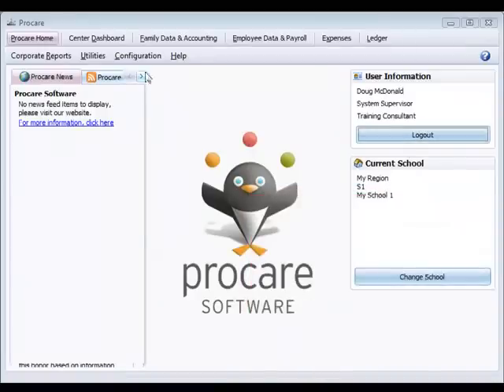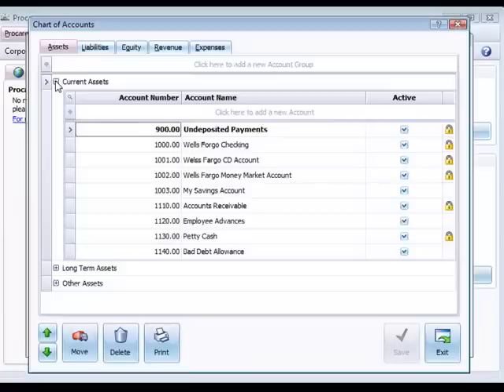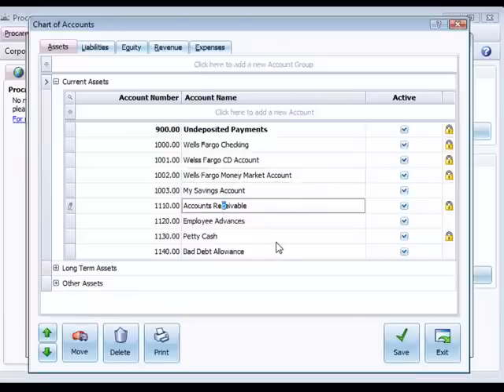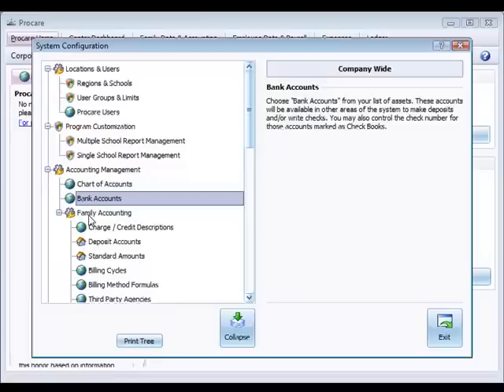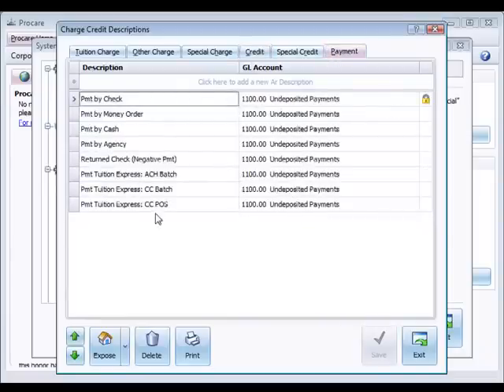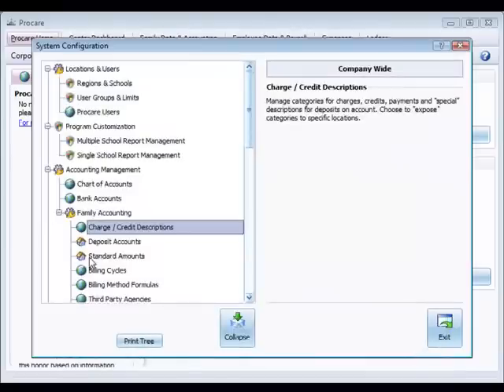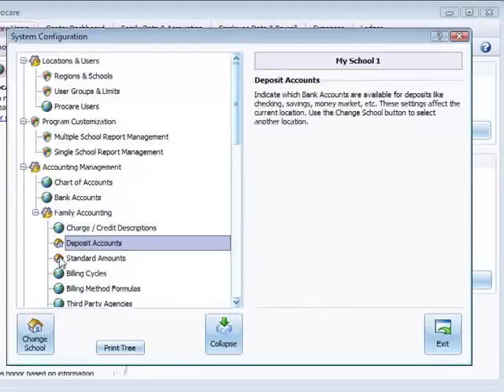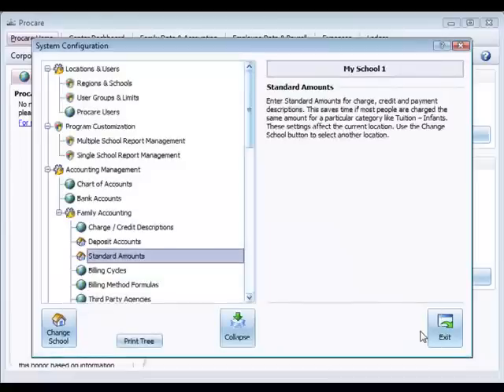Accounting Setup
Create tuition charge, credit and payment descriptions with standard fees, assign deposit bank accounts.